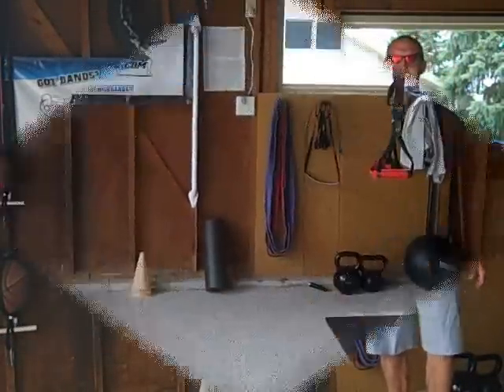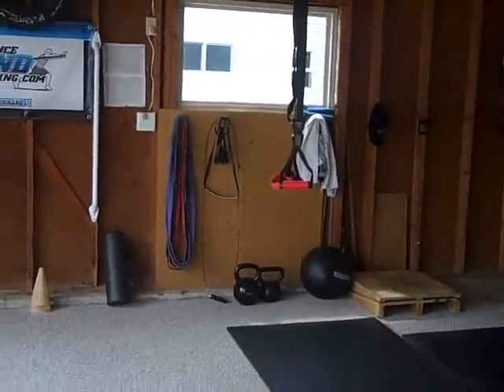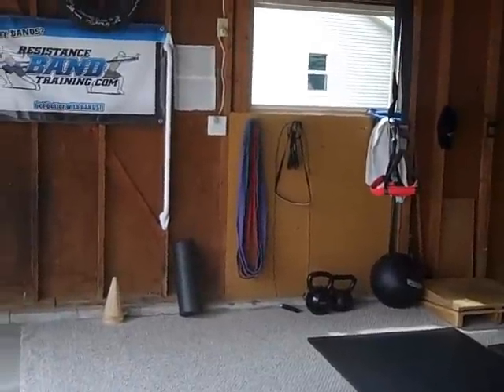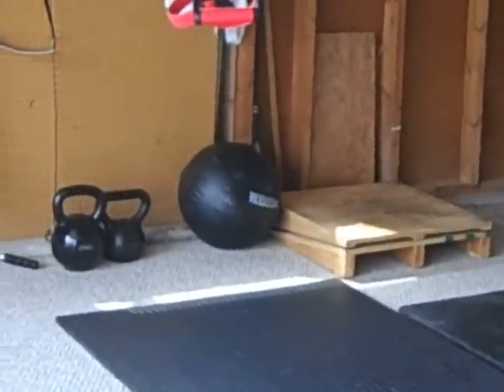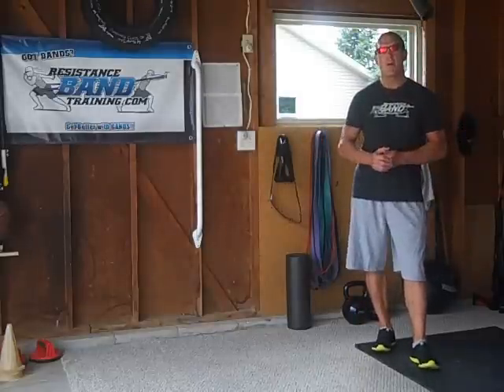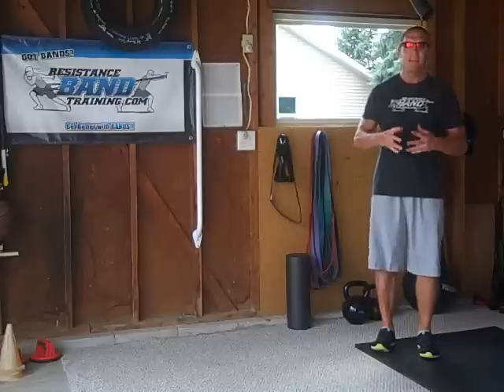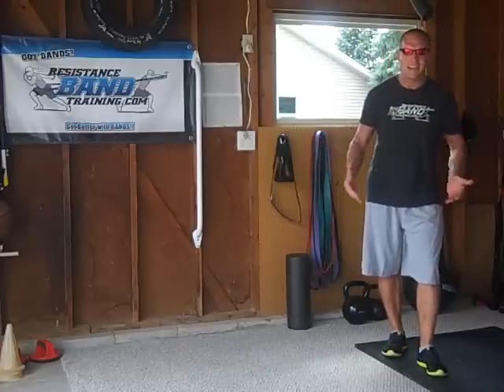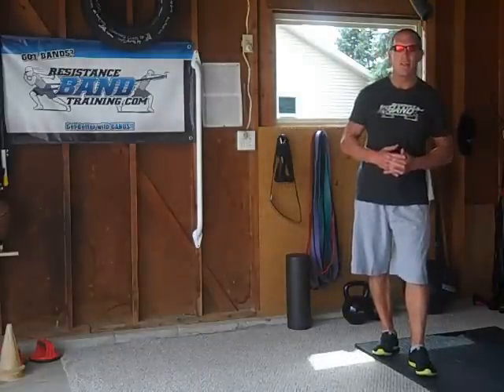How to Build a Band Gym in Your Garage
How to Build a Band Gym in Your Garage with "The Band Man"

Creating a convenient low cost way to workout will create fitness success by making it easy to stay consistent with your workouts

WHEN YOUR READY. HERE ARE 3 WAYS DAVE CAN HELP YOU GET BETTER WITH BANDS

GET TOTAL ACCESS TO DAVE'S COMPLETE BAND TRAINING SYSTEM - Access Dave's Daily Band Gym Workout as well as get INSTANT ACCESS to all his Band Workouts, Programs and Coaching Education in THE BAND GYM - Learn more

BUY YOUR OWN QUANTUM BANDS, BAND PACKAGES AND TRAINING ACCESSORIES - SHOP ONLINE AT THE RBT SUPERSTORE

SIGN UP FOR  THE RBT LIVE WEEKLY NEWSLETTER
Keep you workouts fresh and fun by subscribing to the longest running online "Band Only" training newsletter - RBT LIVE WEEKLY (Est in 2006) Every week you will get written and video workouts, training and coaching tips sent directly to your email box.